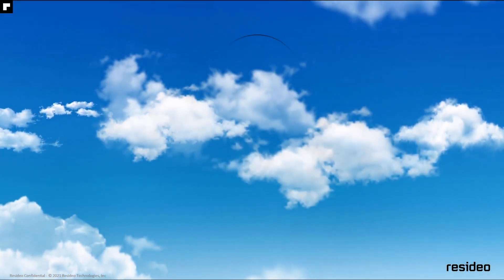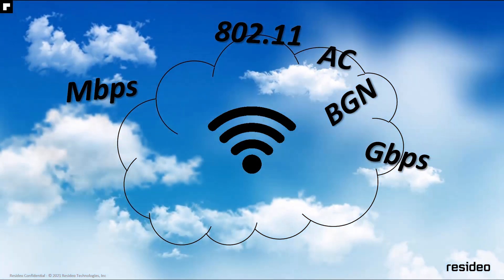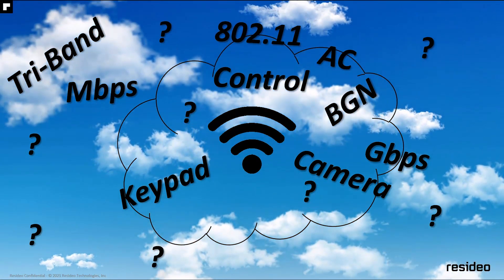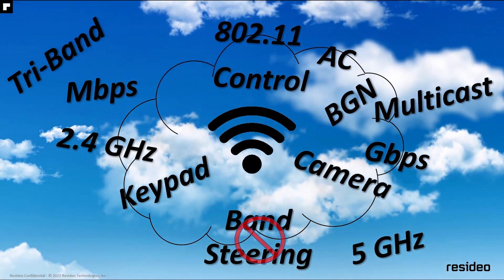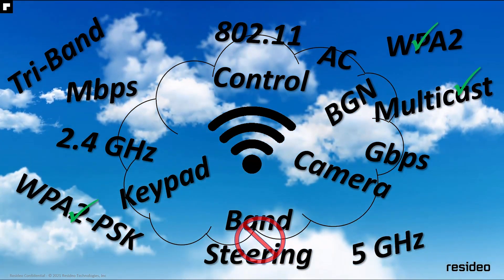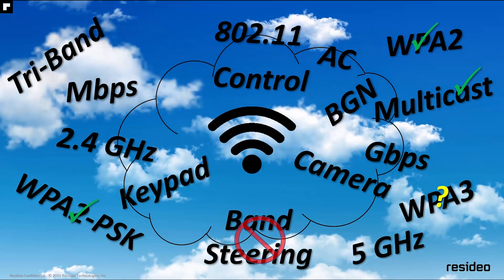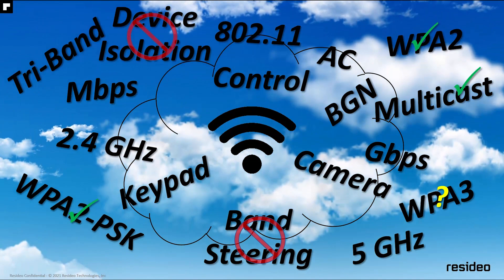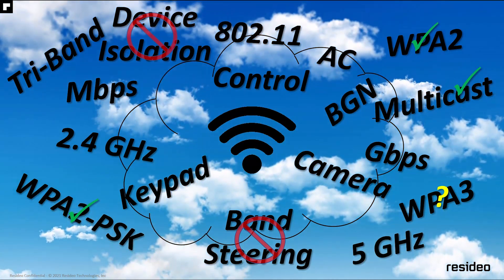Resideo: Tech Tip 11 General WiFi Networking Info